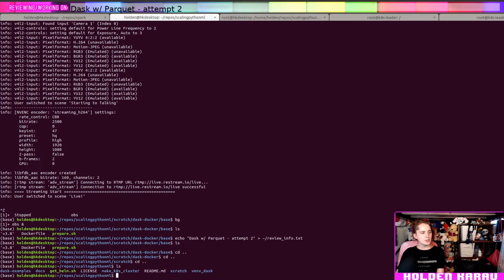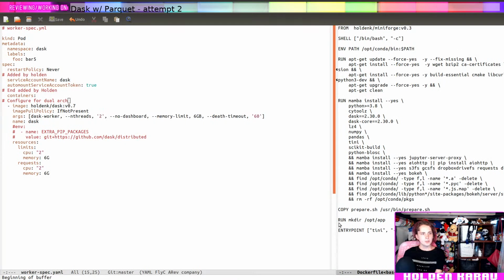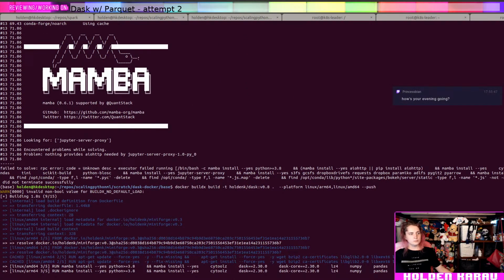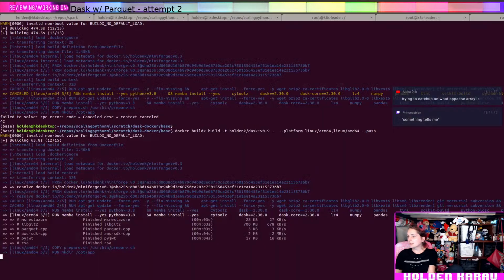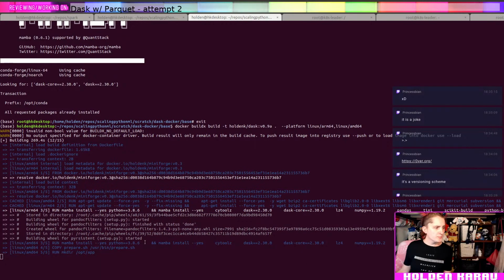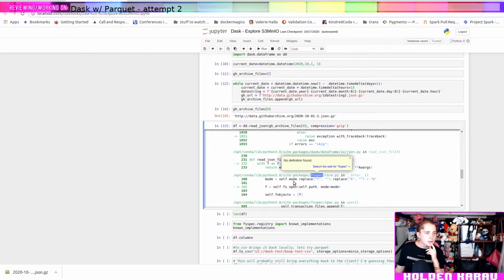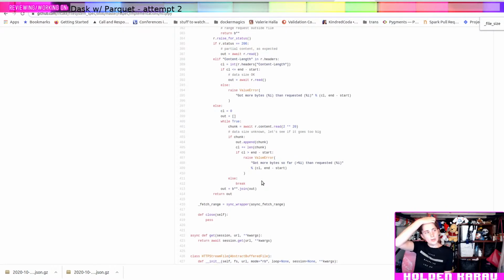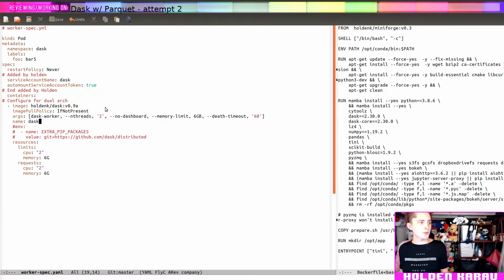Dask w/PyArrow on K8s on ARM try 2 :)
After getting dask, pyarrow and friends to install in ARM on the same conda env in our container ) it's time to try it out and see if it works :)